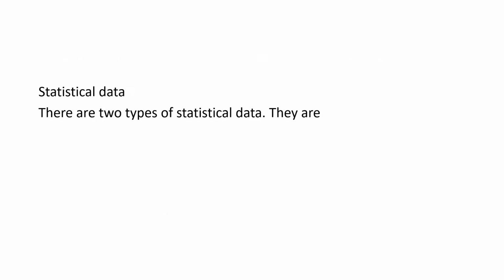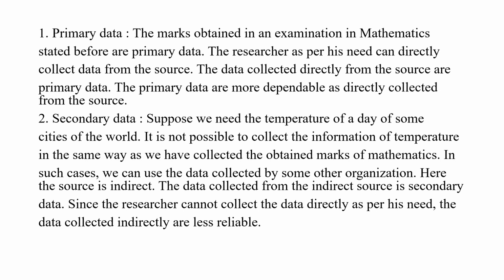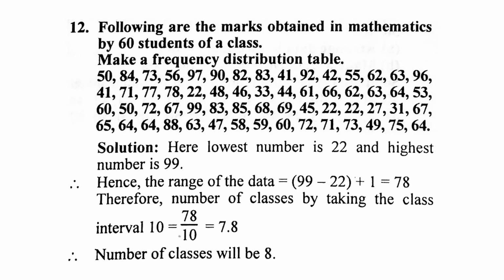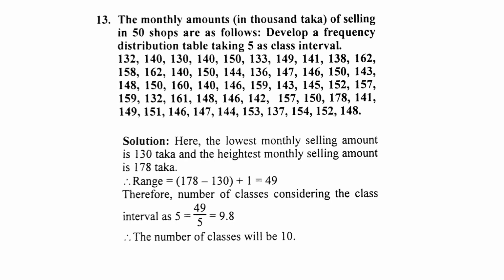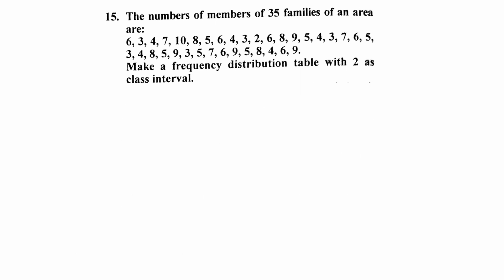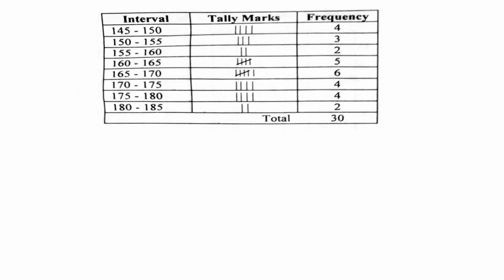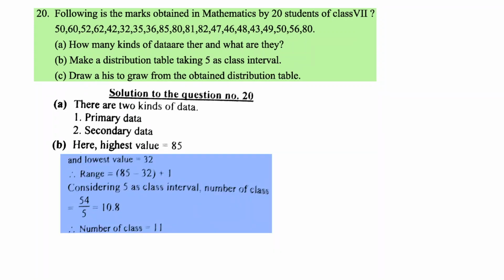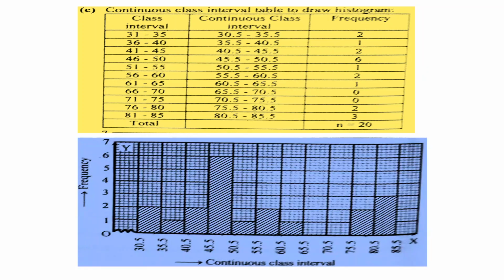VII Statistics KU 5 11 2020